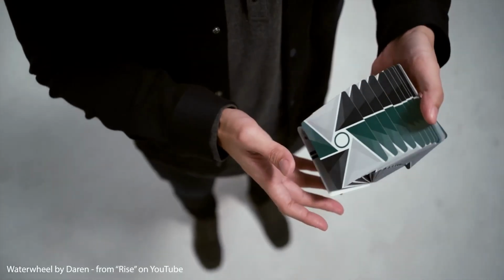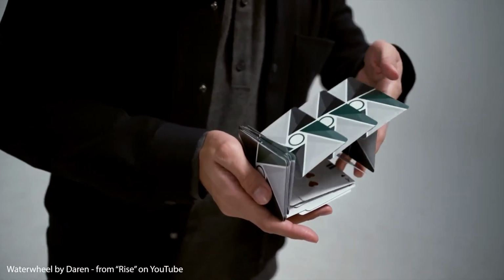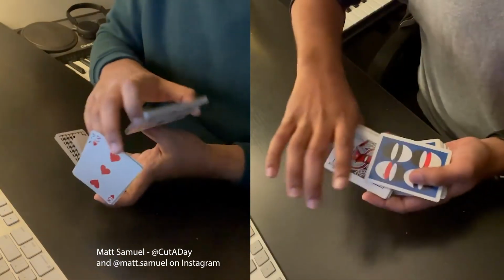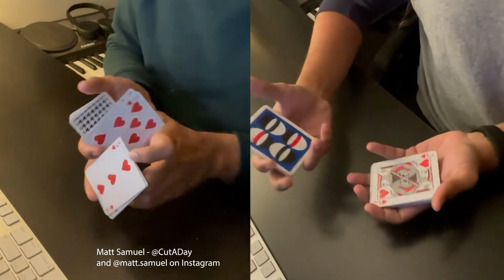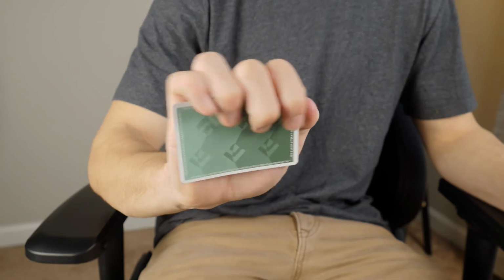Creating and Practicing Cardistry - The Balance